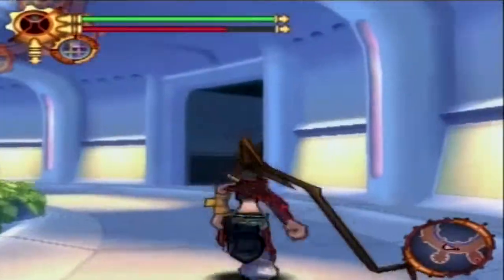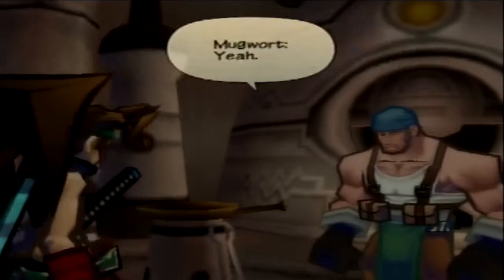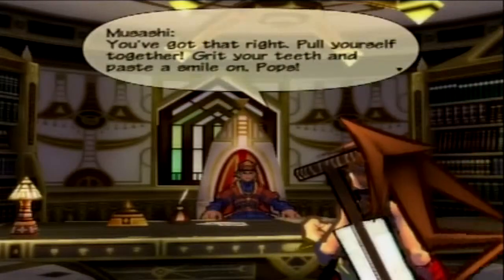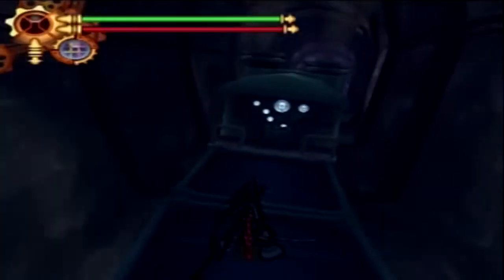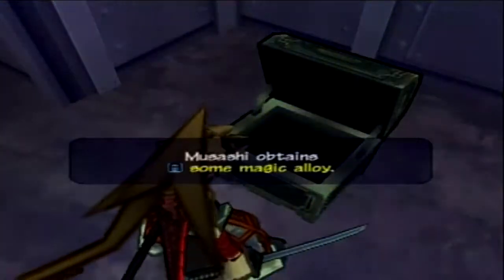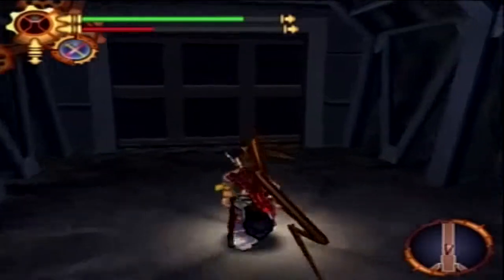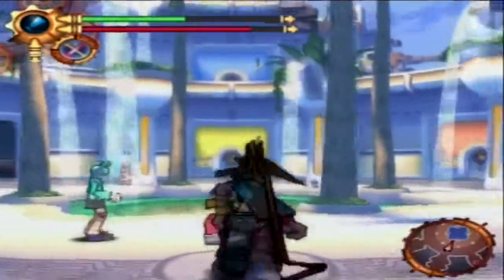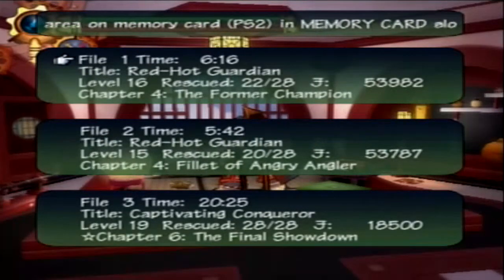Lets Play Musashi Samurai Legend Part 10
I have done it!! With the syc problems. So their will be more on the way now.
Musashi Samurai Legend is copyrighted under Square Product Development Division 5 , Square Enix, Masashi Hamauzu and Junya Nakano, Wavelink Zeal and The Surf Coasters.